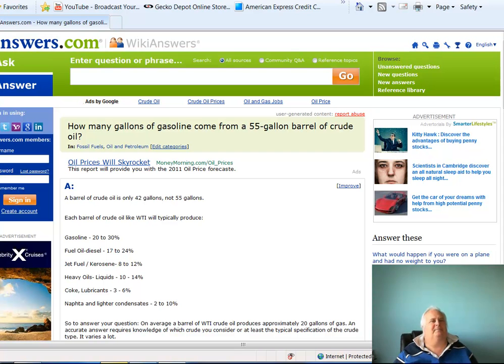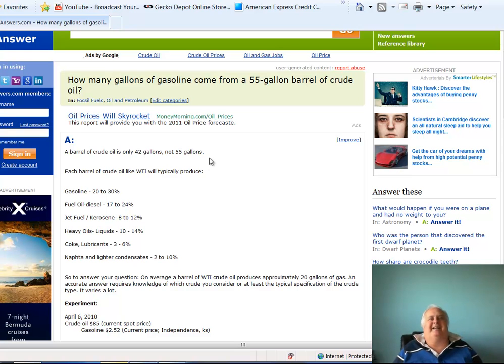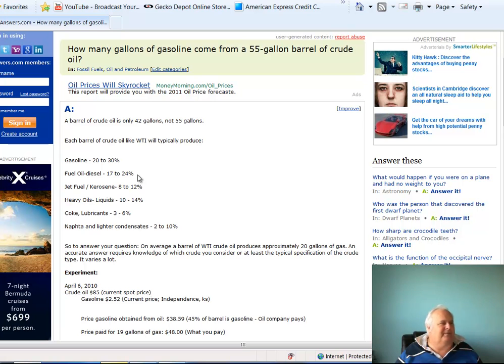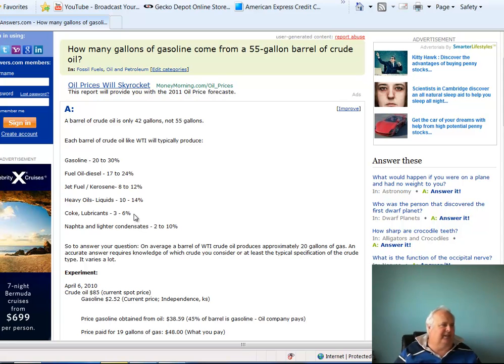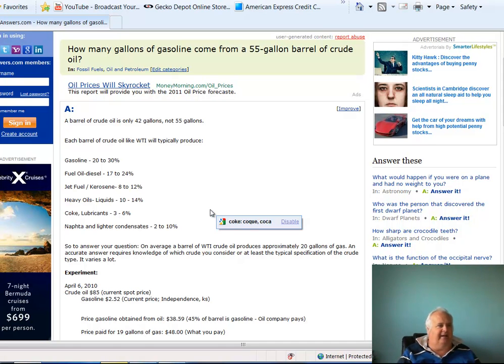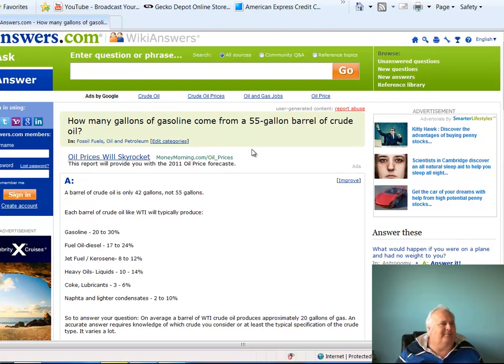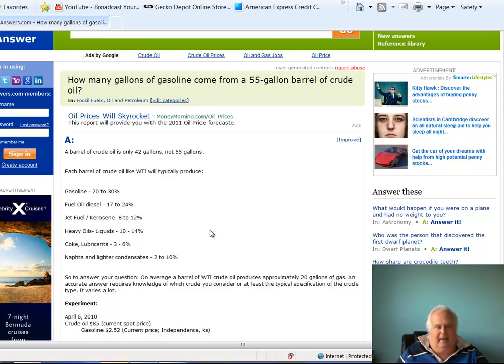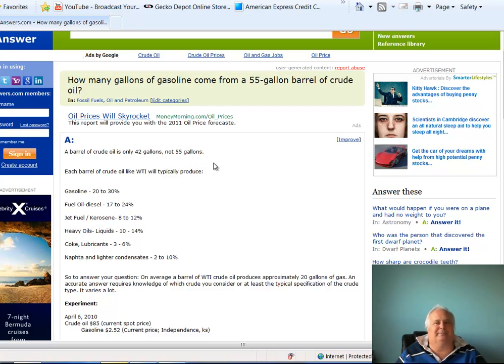How many gallons of gasoline come from a barrel of crude oil part #2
Don't believe me do some research on your own but do good research my question to you is do you really know how much stuff they make from a barrel of oil and how much money they make from that barrel once you find out